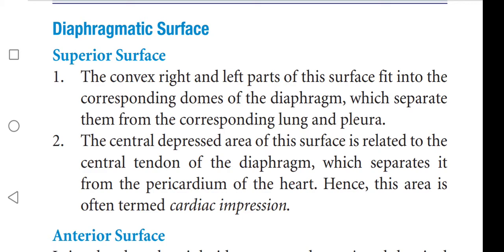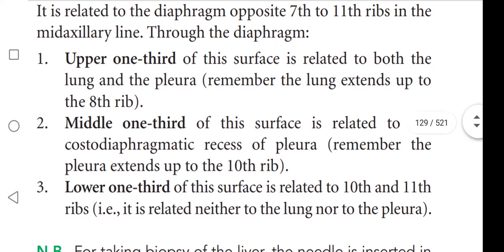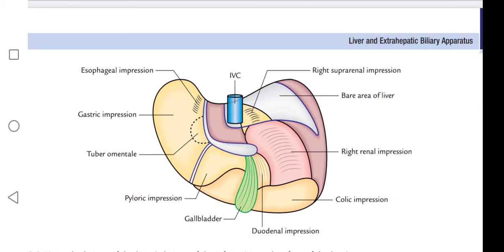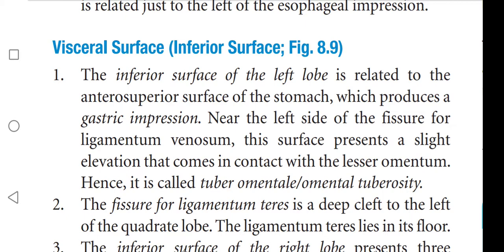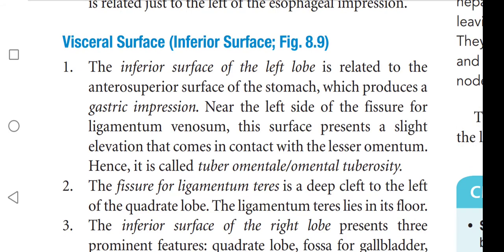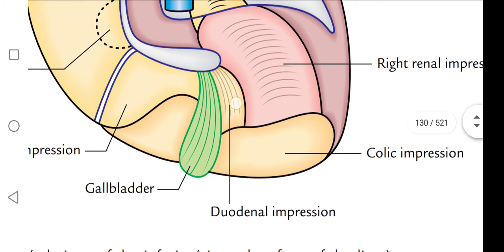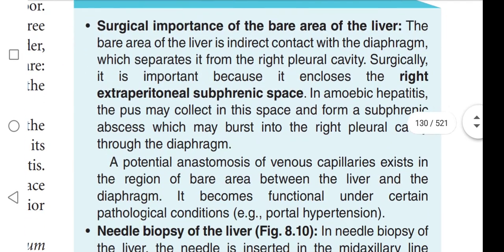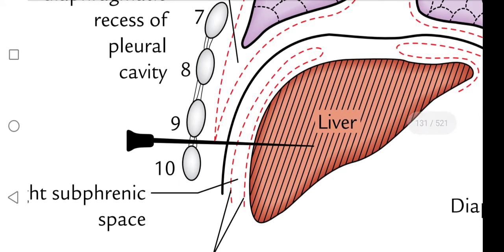Liver part 5 - Diaphragmatic & Visceral Surface Relations